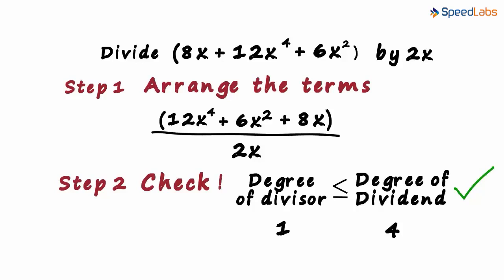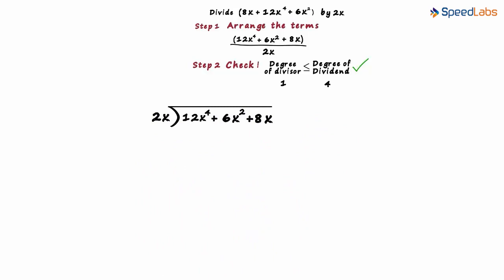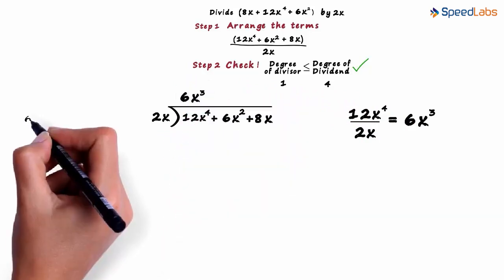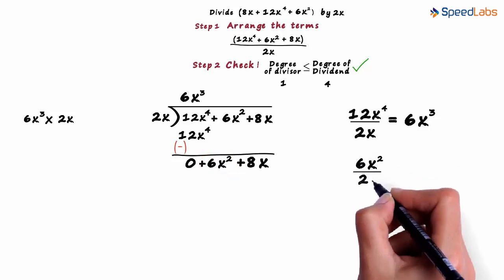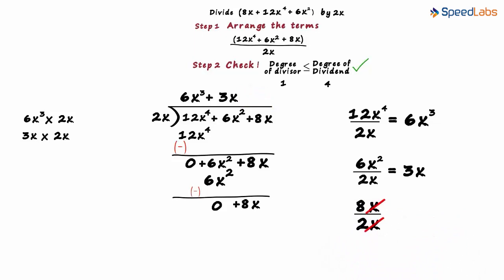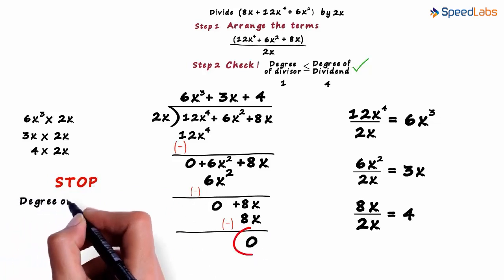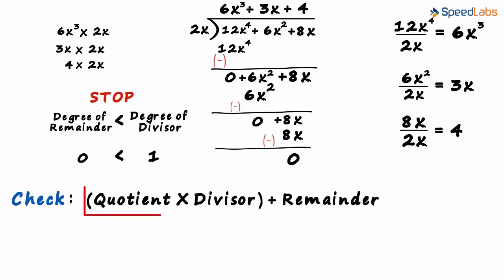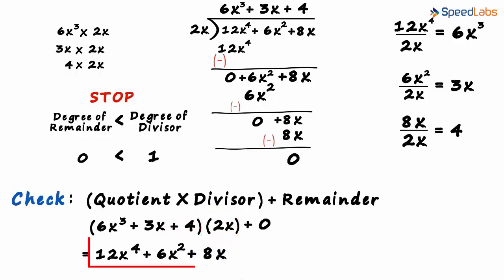Class-8-Maths-Ch-13-Factorisation-Topic- How do we Divide a Polynomial by a Monomial Part 2